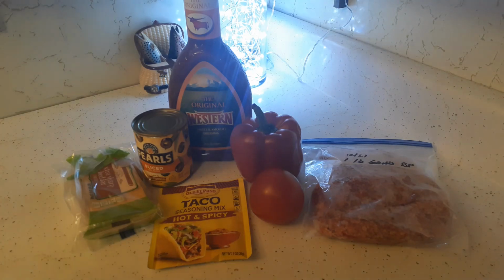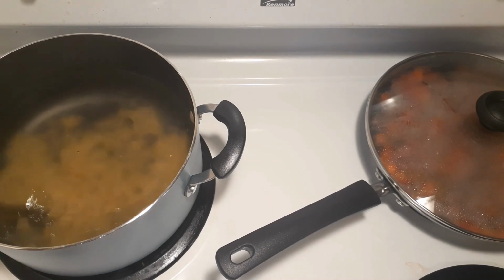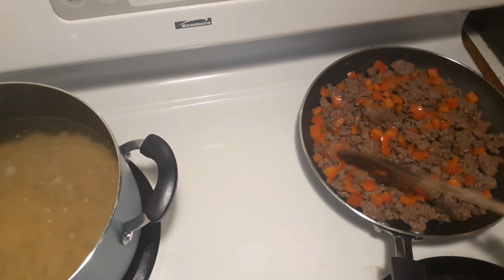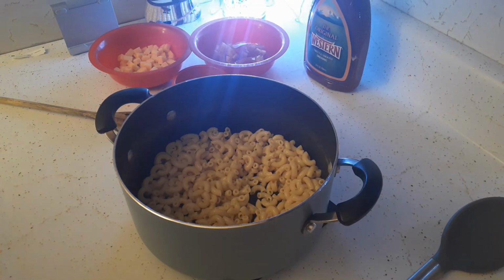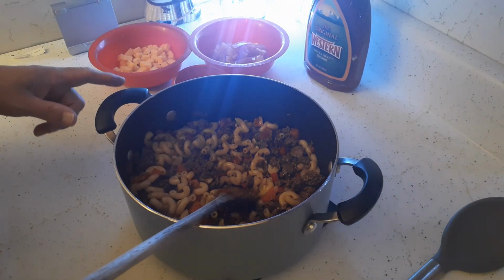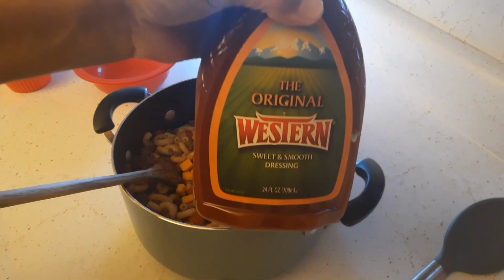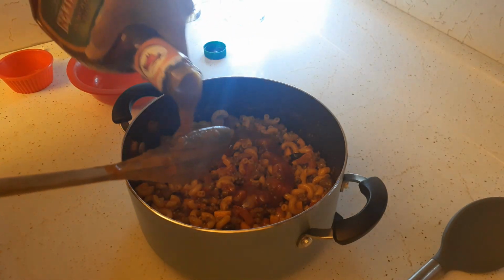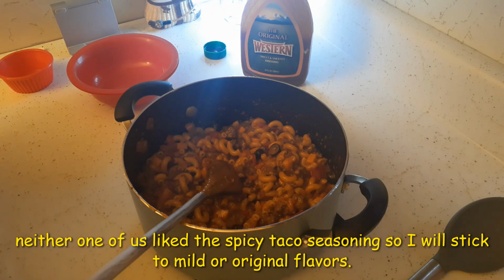Simple Life Cooking Vlog Sombrero Salad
For Mail
Corinna G.

Recipe
1 lb ground beef
1 Red Pepper
1 Fresh Tomato
Cubed Sharp Cheddar Cheese
Black Olives
1 Pack Taco Seasoning
Western Dressing To Taste